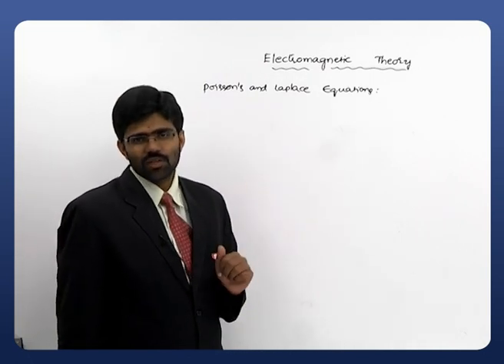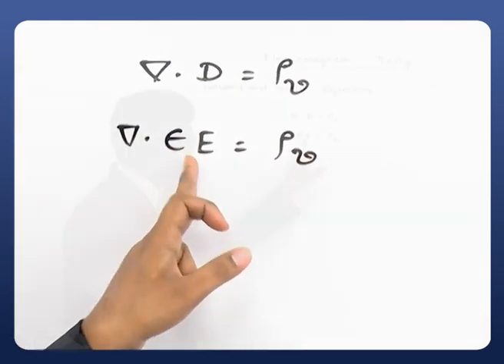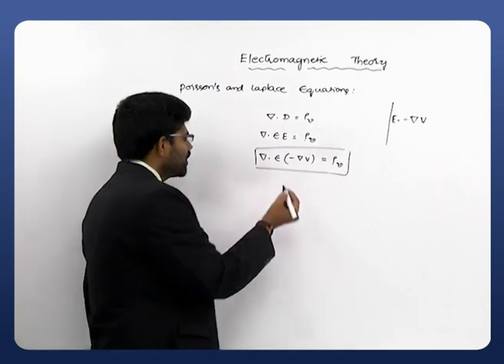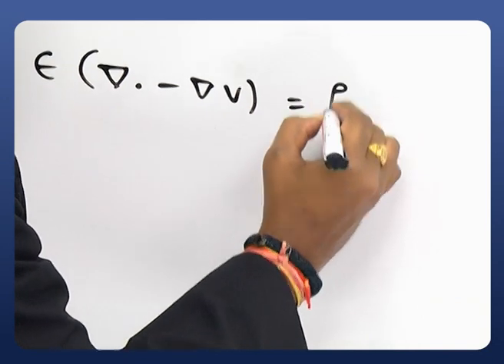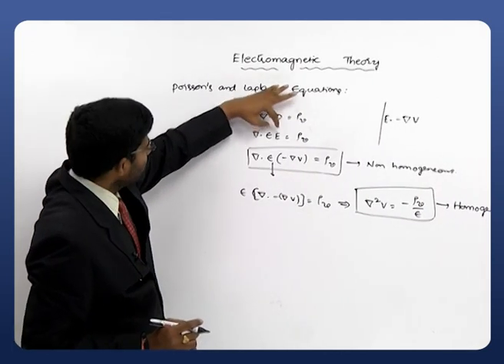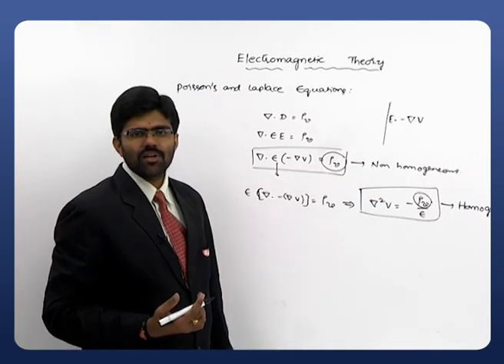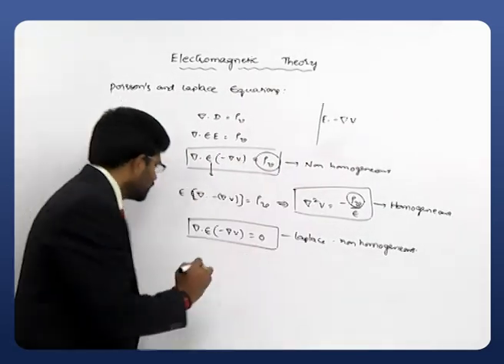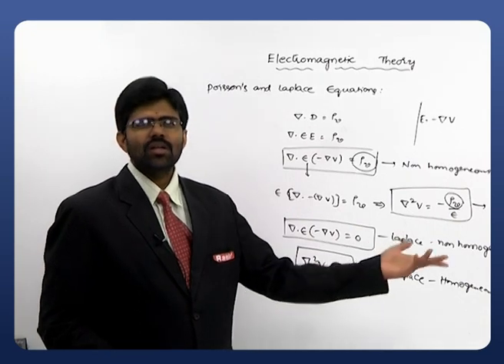Poisson's And Laplace Equations | Electrostatics | Electro Magnetics | GATE | P. S .S Pavan Ganesh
This lecture video deals primarily with Poisson's Equations in Electrostatics enclosed with Electro Magnetics which is briefly explained by P. S. S Pavan Ganesh Sir.